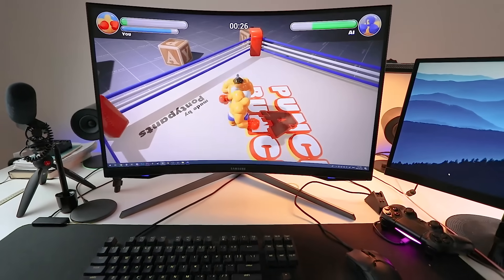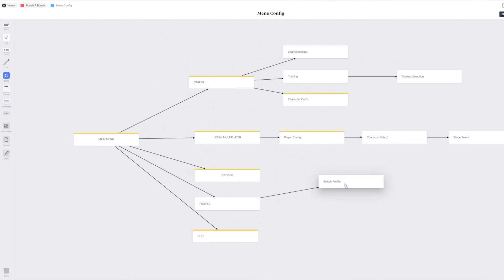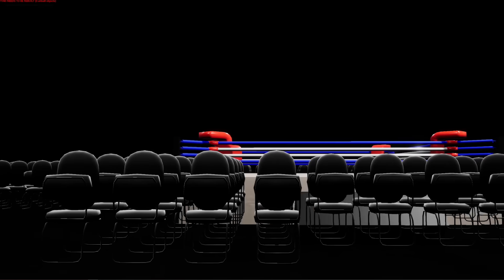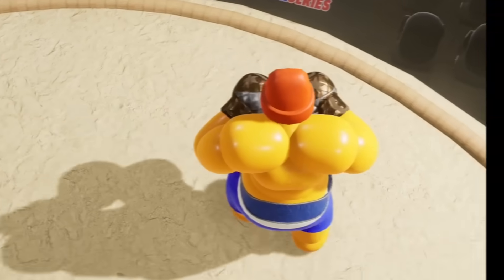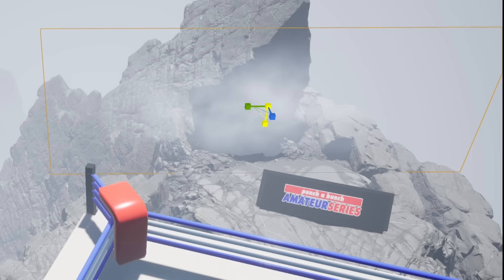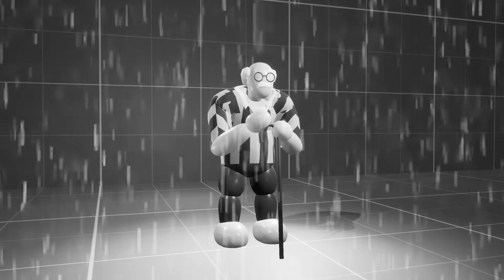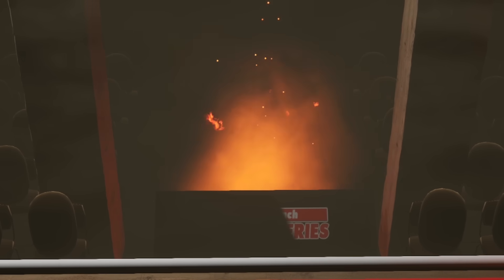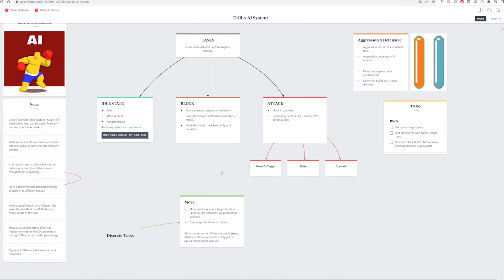Making Lots of Levels for my Indie Game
Intro: 00:00
My Organization app (ad): 01:48
Making The First Level: 02:47
Making A Sumo Level: 05:47
Mountain Top Level: 07:45
Creating A Tutorial Level: 09:50
Creating A Viking Level: 12:40

📜 Awesome Courses I took to Learn Game Dev*
GameDev.tv links (The teacher's own website, usually a better deal than Udemy).

Making Lots of levels in unreal engine for my indie game - this is punch a bunch devlog 23